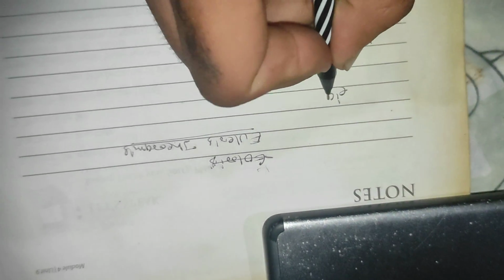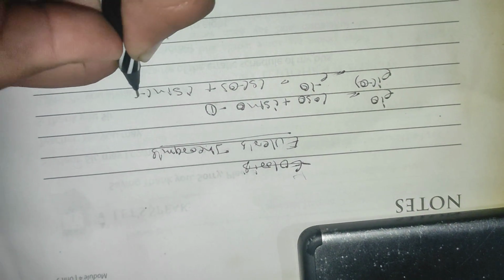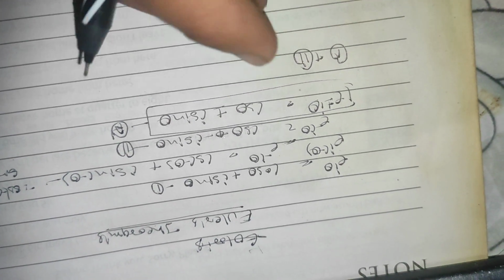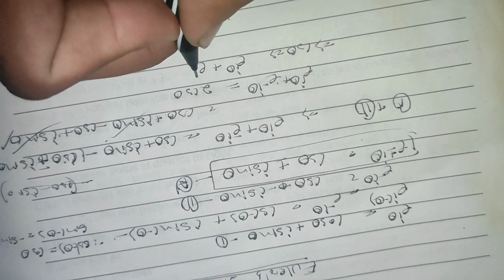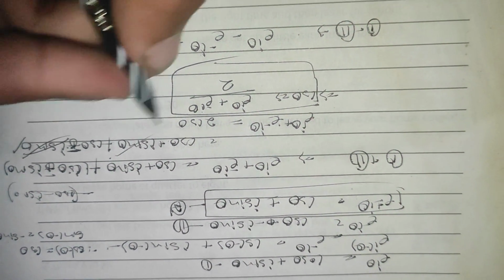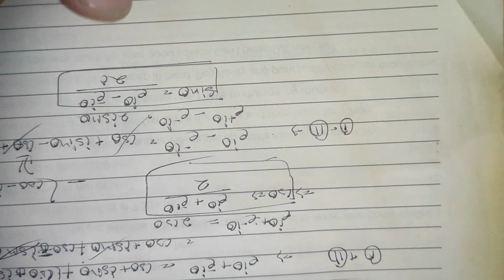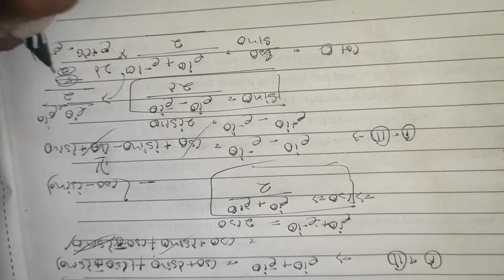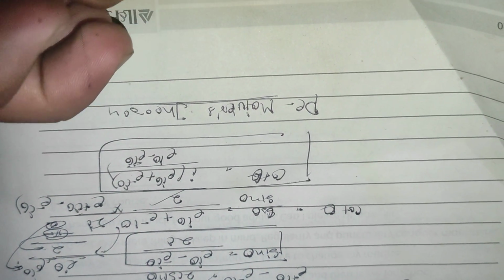Euler's theorem part1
jbmm
Here is a description for your YouTube video on Euler's theorem. It is structured to be engaging and informative for your audience, including relevant hashtags to improve visibility.

Welcome back to the channel! In this video, we dive deep into one of the most fundamental theorems in number theory: **Euler's Theorem**, also known as Euler's totient theorem. This is a must-know topic for BSc mathematics and students preparing for competitive exams.

We will break down the theorem step-by-step, making it easy to understand. We'll start with the basics of modular arithmetic and introduce Euler's totient function  Then, we will explore the theorem's statement \ and work through practical examples to show you how to solve complex problems involving large powers and remainders.

In this video, you will learn:
*   What Euler's Totient Function is and how to calculate it.
*   A clear explanation and proof of Euler's Theorem.
*   The connection between Euler's Theorem and Fermat's Little Theorem.
*   How to apply the theorem to solve problems quickly.
*   The importance of Euler's Theorem in modern cryptography, like the RSA algorithm.

If you have any questions or suggestions for the next video, please leave them in the comments below!